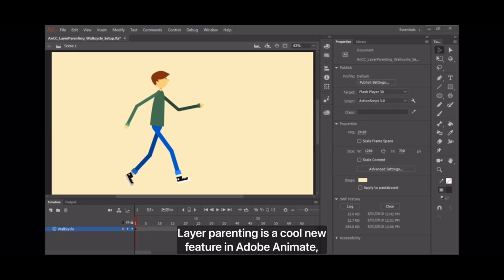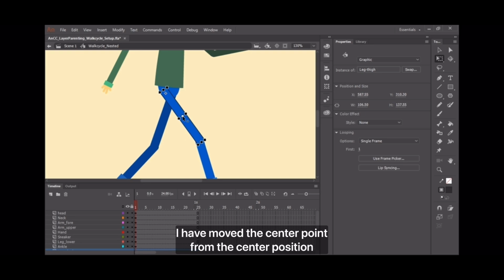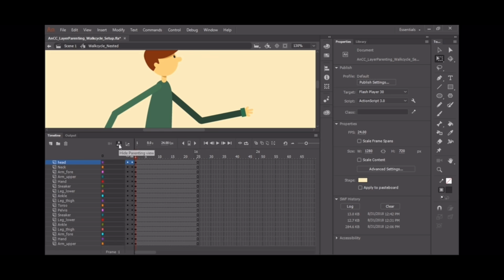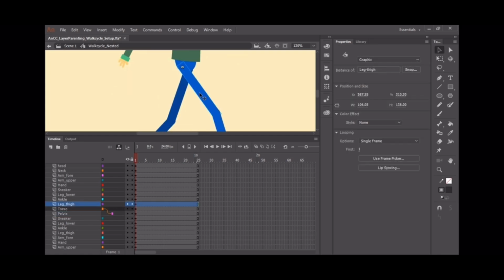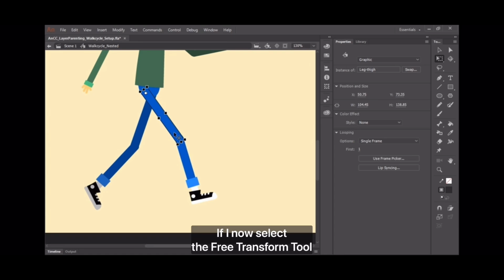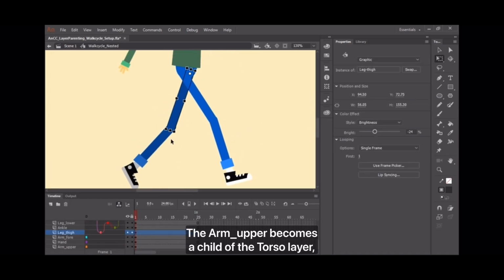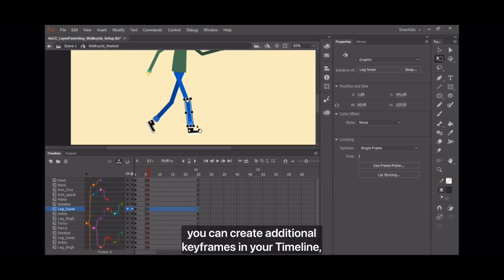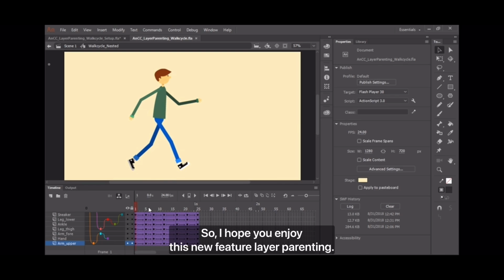Animate - Layer Parenting